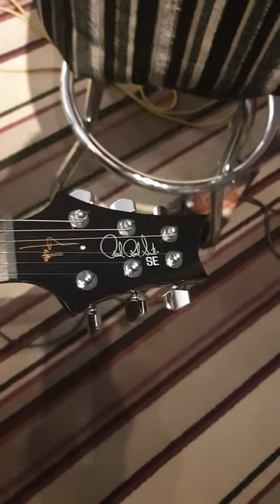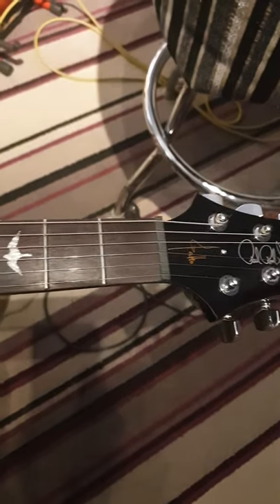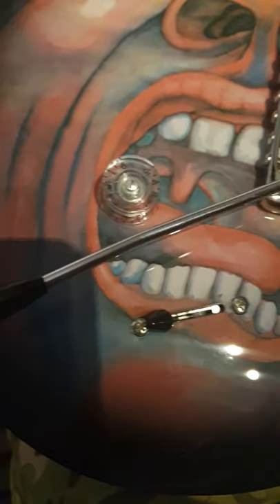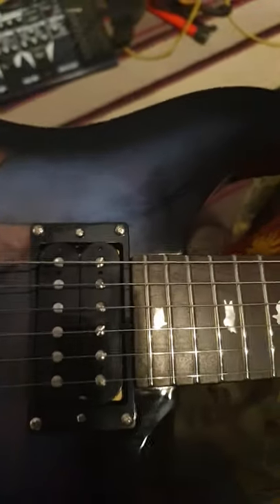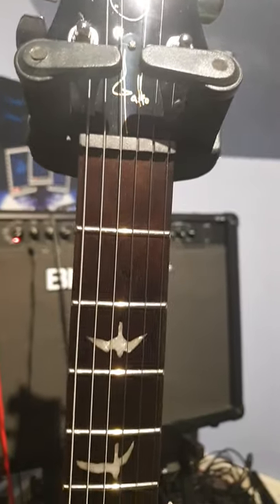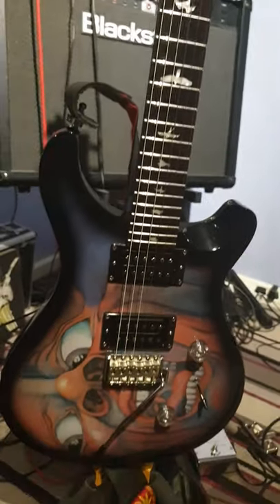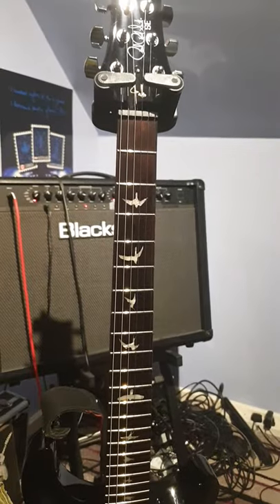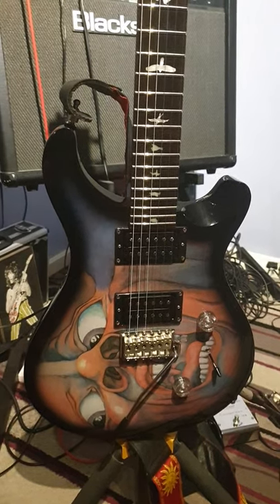Quick look at the PRS SE Schizoid Guitar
Quick look at the PRS SE Schizoid. Court Of The Crimson King artwork, 24 fret, 85/15 “S” Pickups, made in Indonesia. 1000 Worldwide and only 300 in Europe. Got this one new at just over half list price. I was a bit concerned as I have seen some post highlighting problems with some but this one is immaculate. No problems at all with finish, assembly or setup.